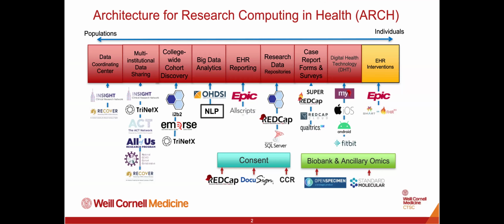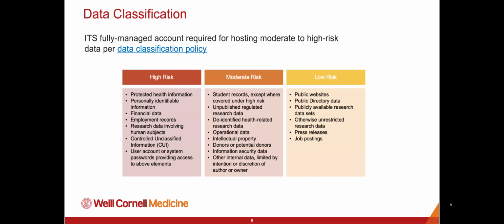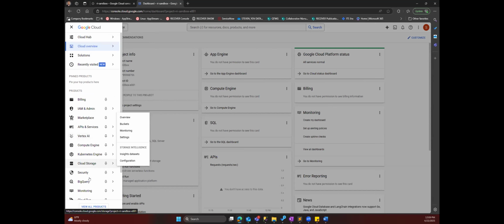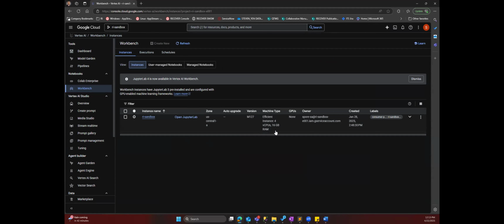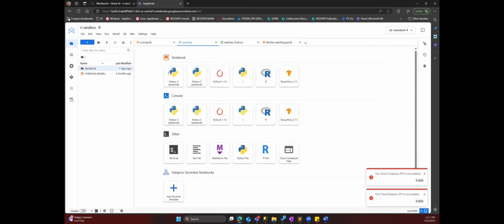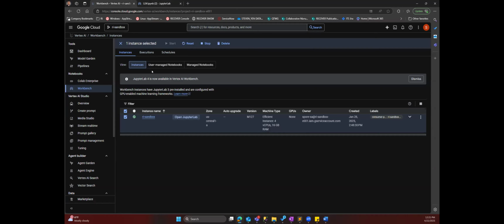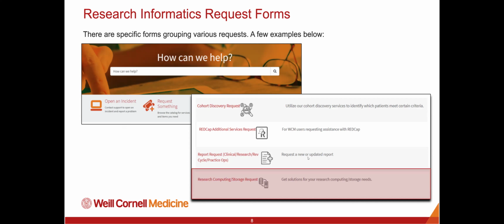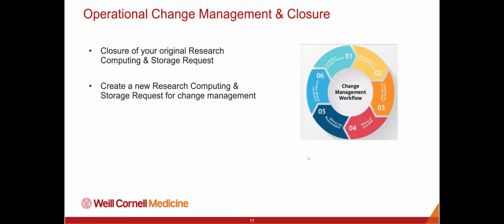Tech Tuesday: Research Cloud Lifecycle